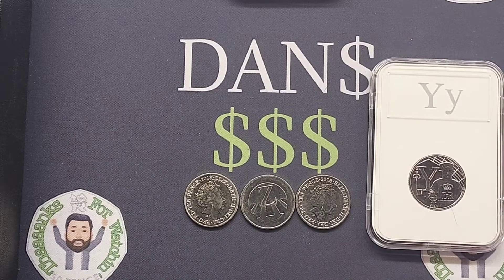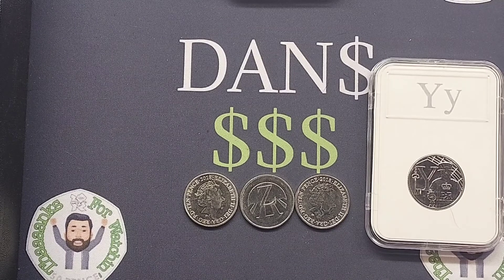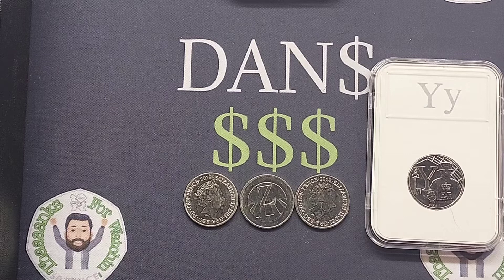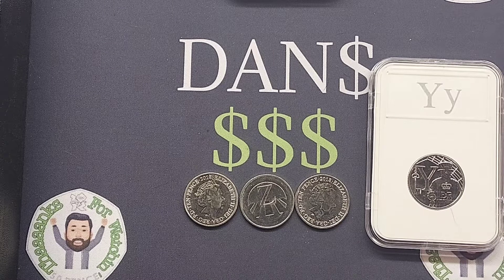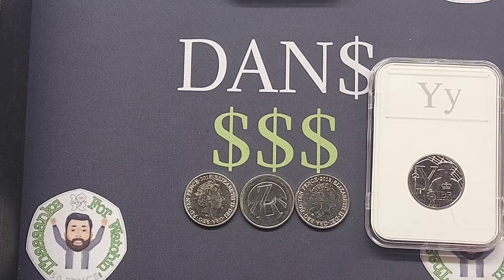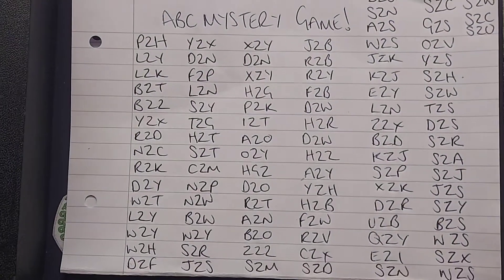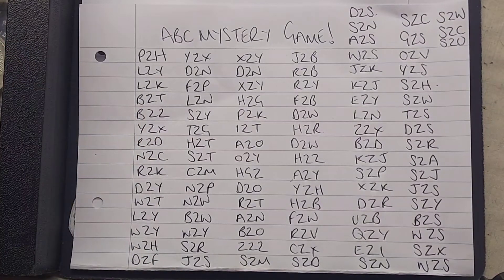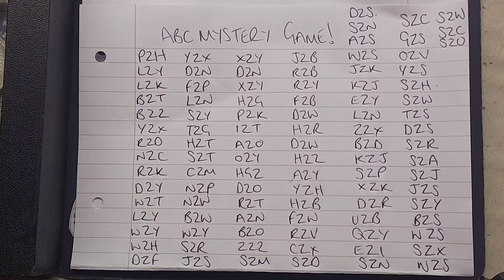ABC MYSTERY 10p Coin Game DAY 8 OPEN! SO CLOSE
ABC MYSTERY 10p Coin Game OPEN DAY 8. You have until 9pm tomorrow UK time to enter! If you guess the 3 coins correct but they are In the wrong order I will comment switch under your comment!
Hope you enjoy this commemorative 10p Coin game. All the previous guesses have been listed in the video. If you guess the 3 coins correct but have them in the wrong order I'll comment switch below your comment.